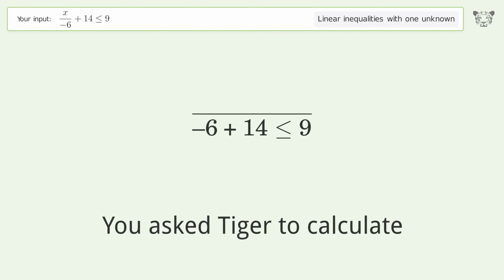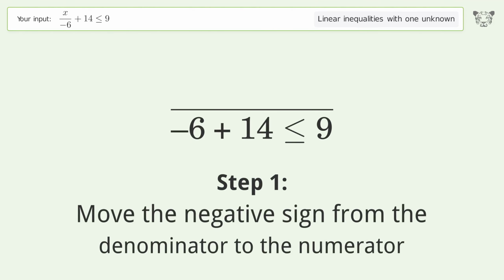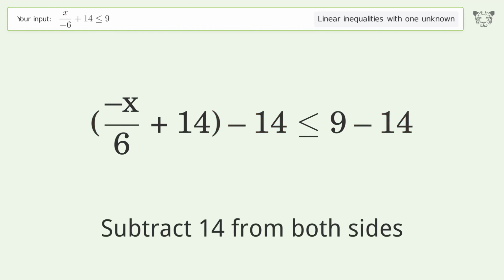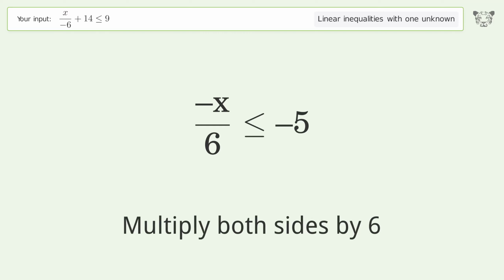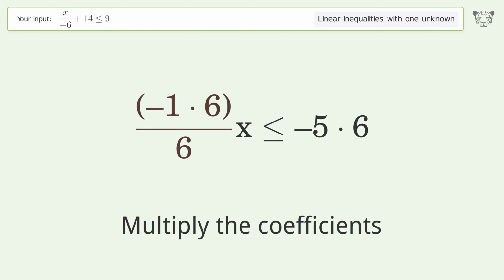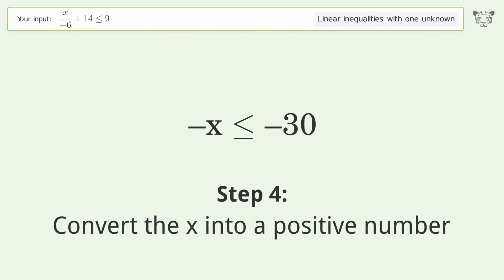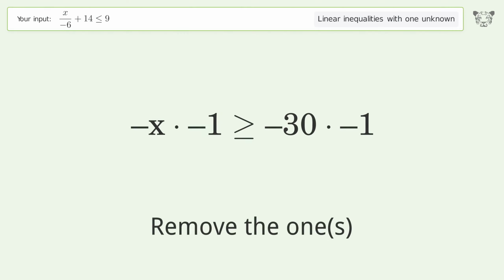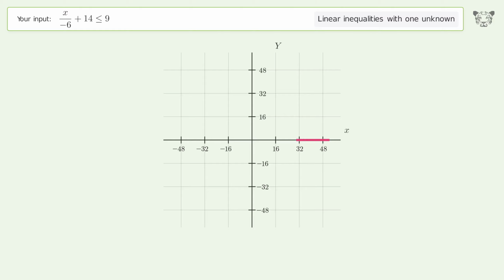Solving Linear Inequalities: x/(-6)+14 is Smaller Than or Equal to 9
Struggling with x/(-6)+14 is Smaller Than or Equal to 9? Watch our step-by-step video on Tiger Algebra to master this linear inequality effortlessly. Also, check out for more tips and tricks